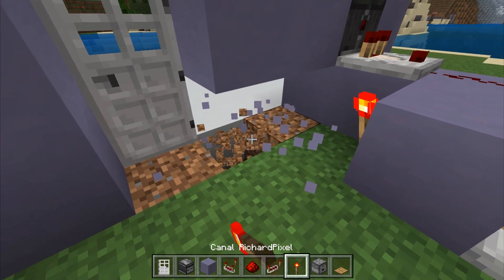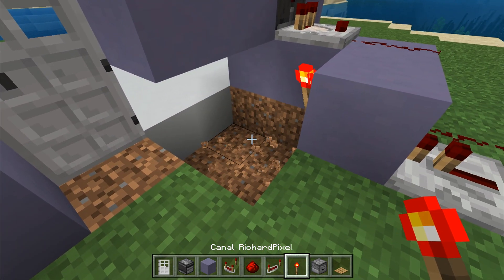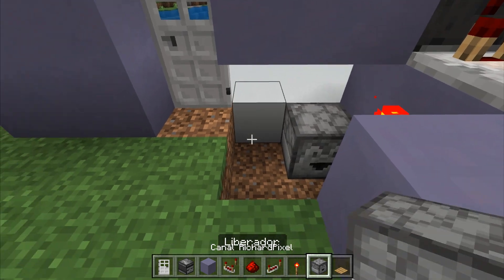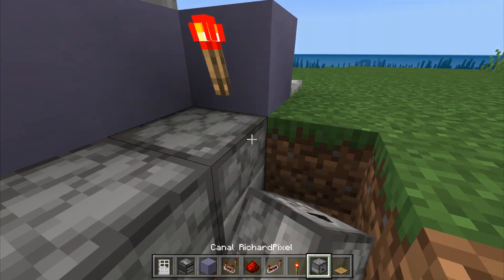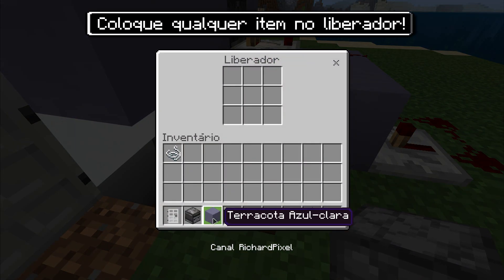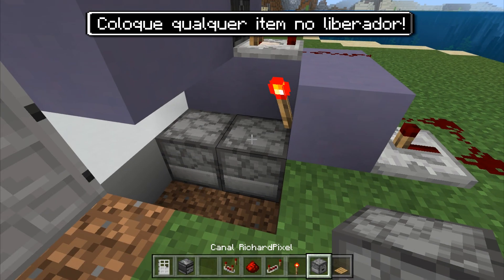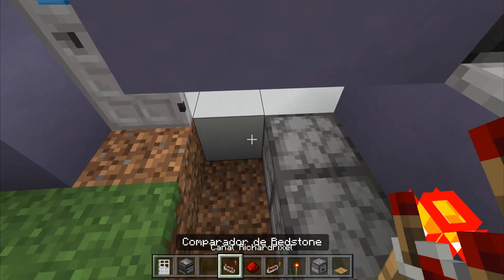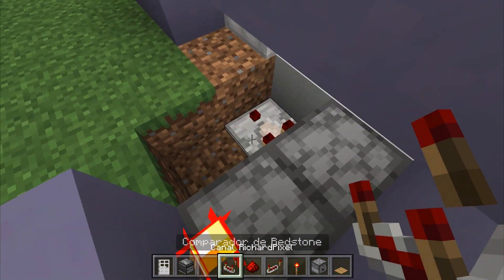🦊Como fazer um LEITOR FACIAL no MINECRAFT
Nesse vídeo vou te ensinar a como fazer um leitor facial no Minecraft! É um scanner facial para você fazer uma porta secreta no Minecraft! Dessa maneira você vai poder guardar seus diamantes e fazer um baú secreto na sua casa!

❤️PARCERIAS❤️

- Quer fazer construções incríveis no Minecraft com um dos melhores construtores do Youtube?
Corre, pois esse preço é por tempo limitado!!! (Peça ajuda a um responsável)

💜 PurpleHost:
- Aproveite os ótimos preços da PurpleHost para adquirir agora seu
próprio servidor de Minecraft! Utilize o cupom PRIMEIRACOMPRA15% para